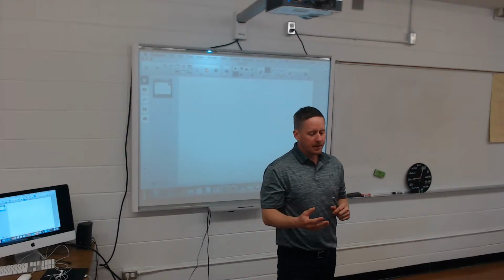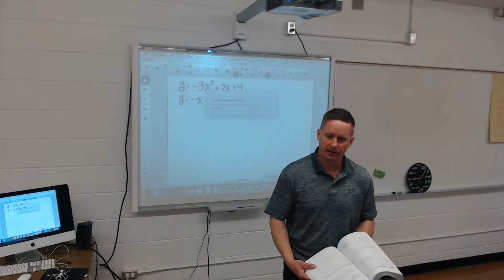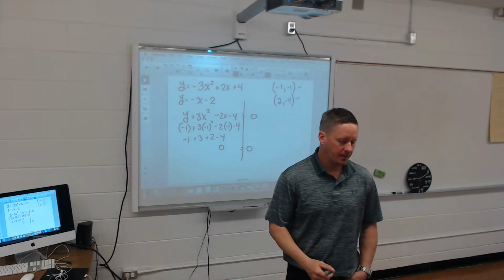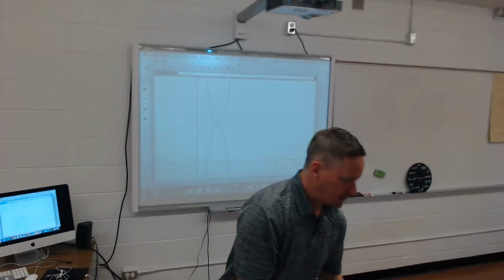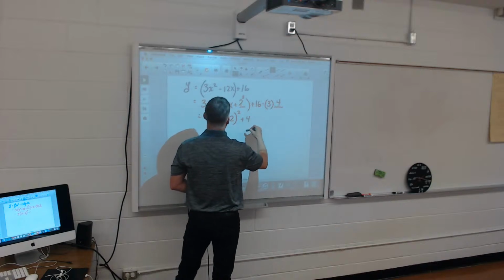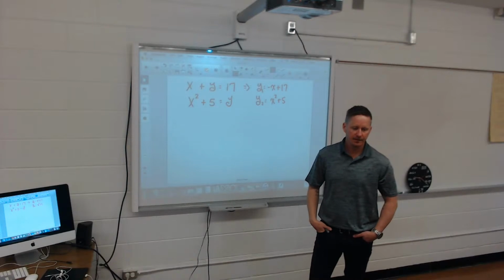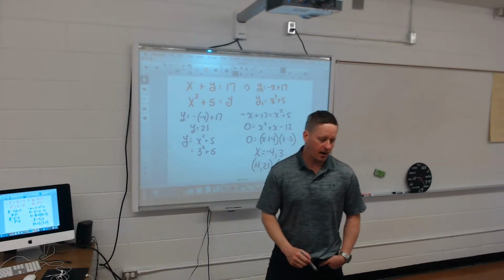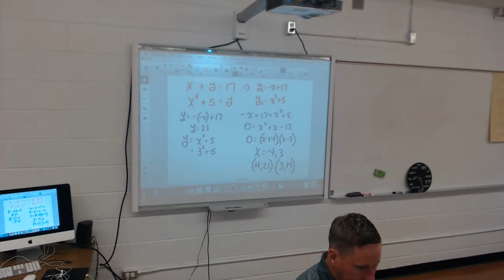9:00 am May 4, 2020 Precalculus 30S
Covered three examples from 8.1 on page 333.  Get your assignments in from Friday.